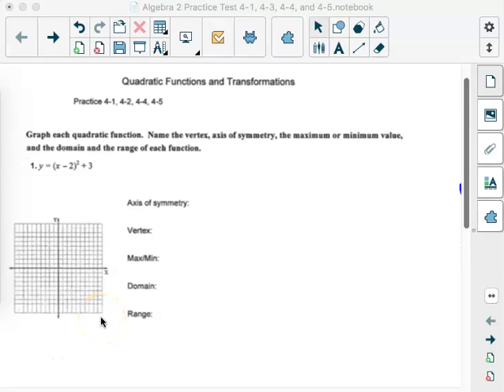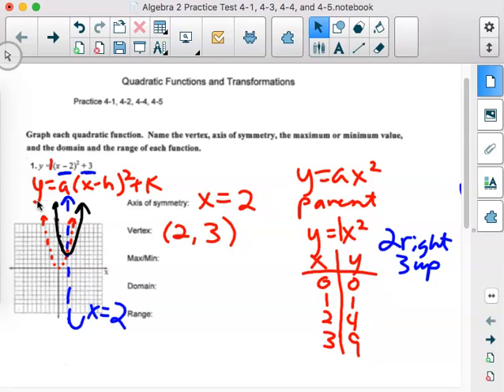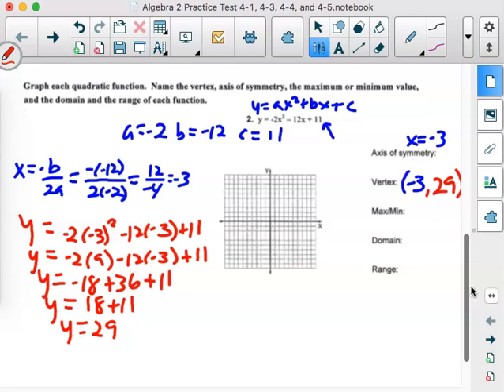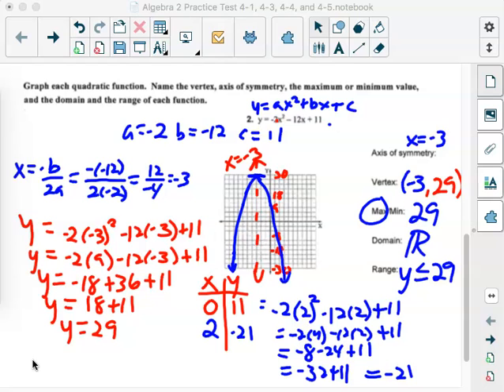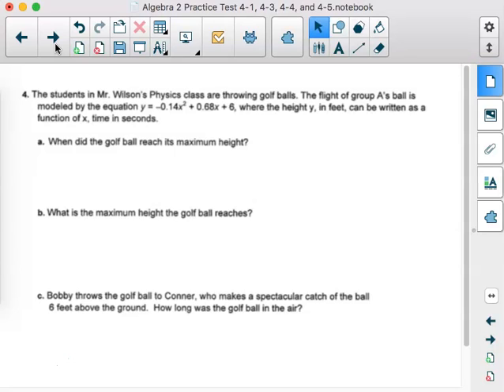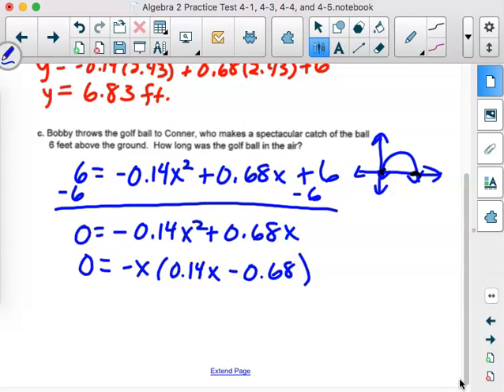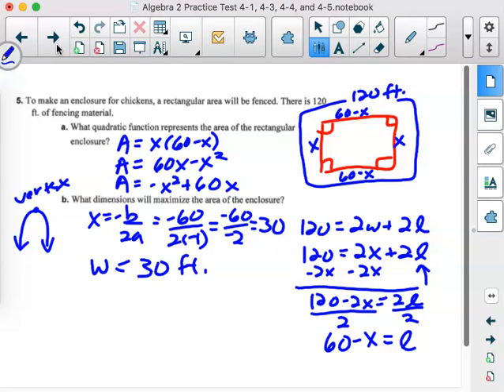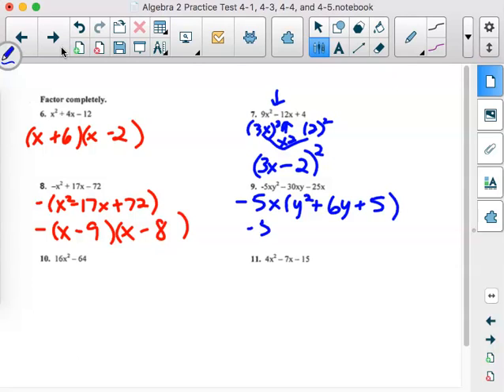Algebra 2 Practice Test 4-1, 4-2, 4-4, and 4-5, Dec 2, 2020